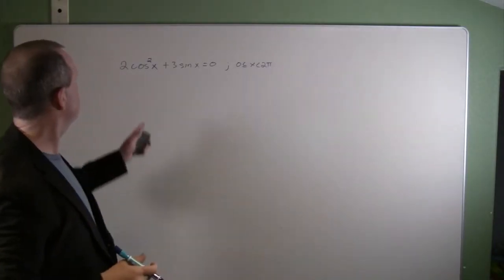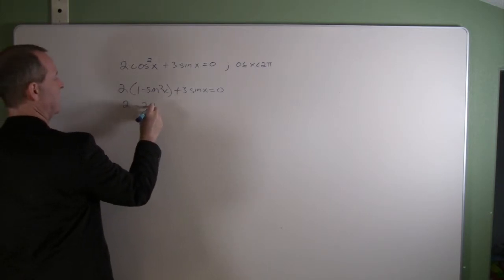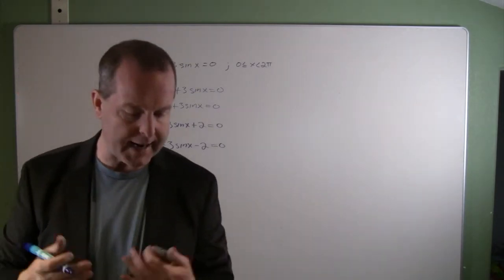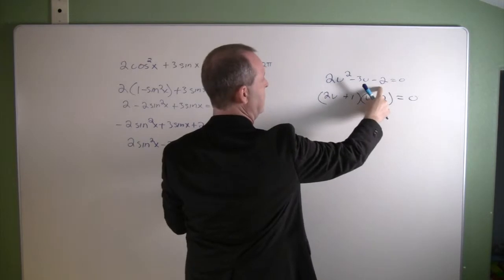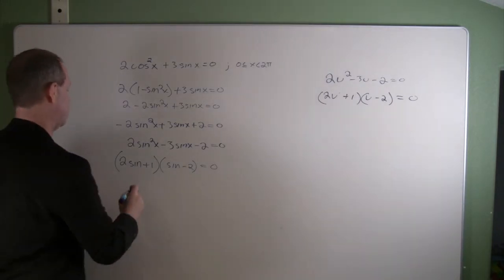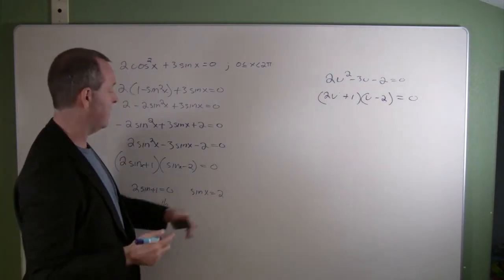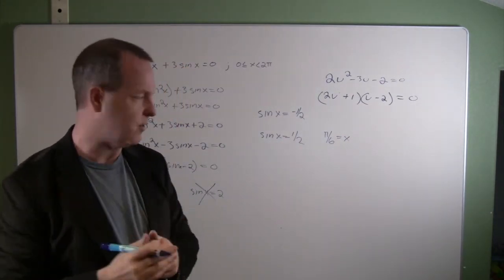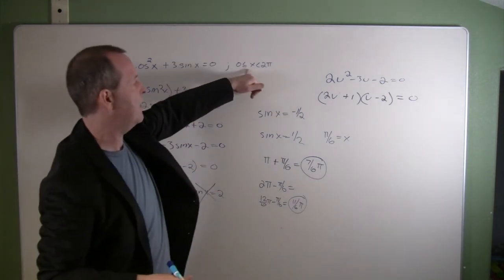Using an Identity to Solve a Trigonometric Equation